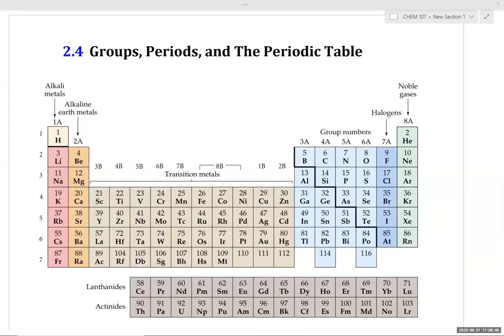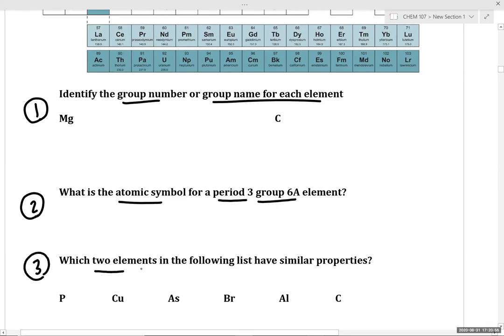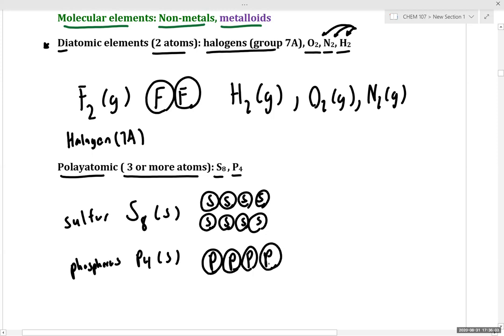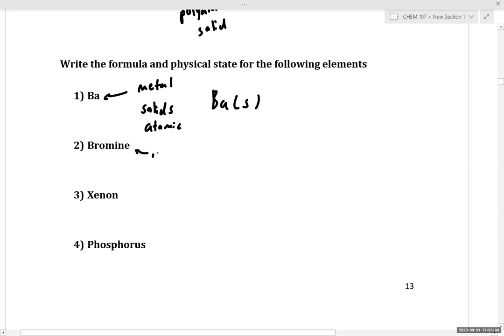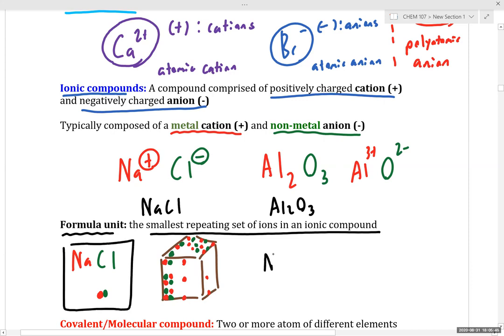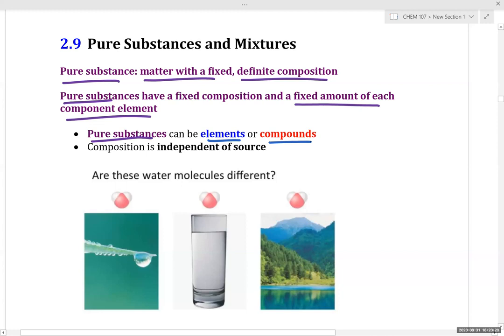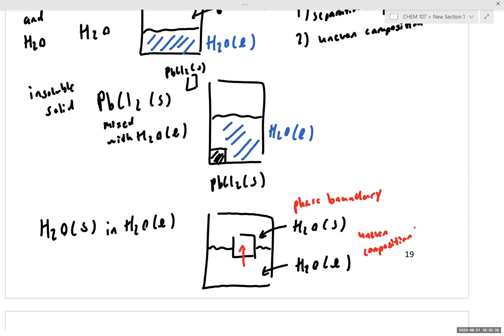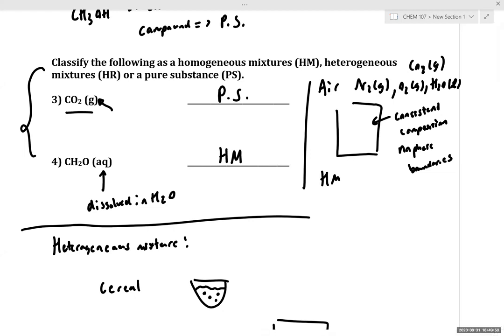CHEM 107 Lecture Ch 2 Atomic Structure Part 2